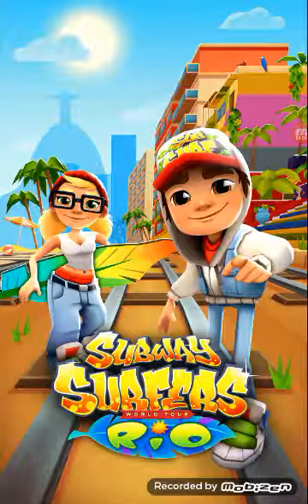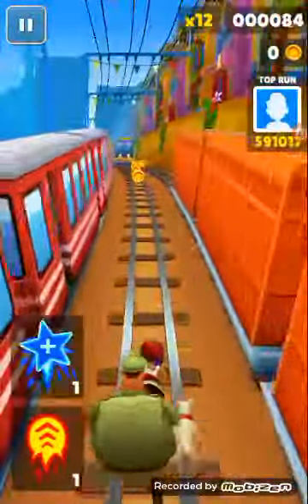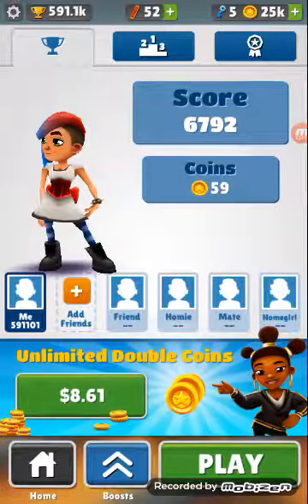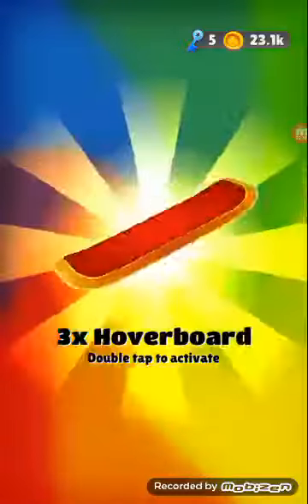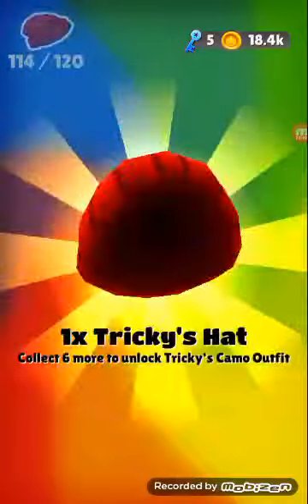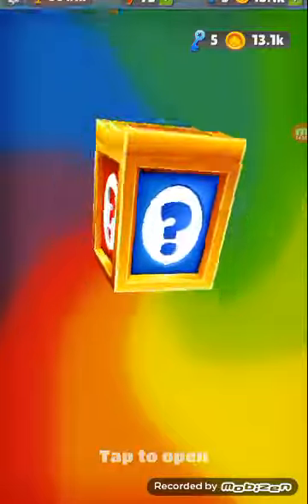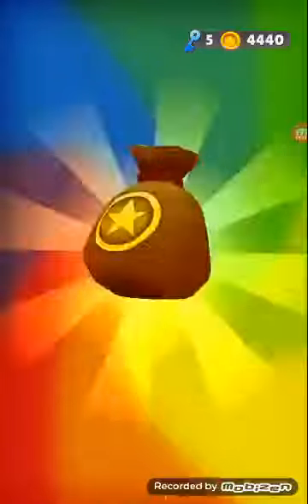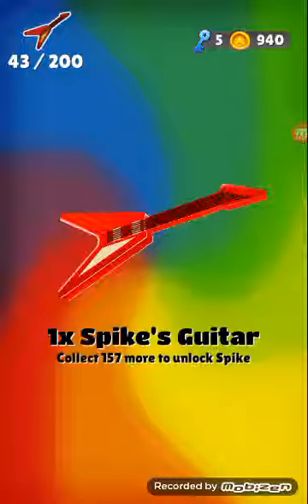Using 50000 money in subway surfer part 2